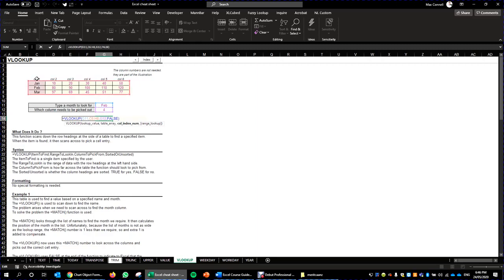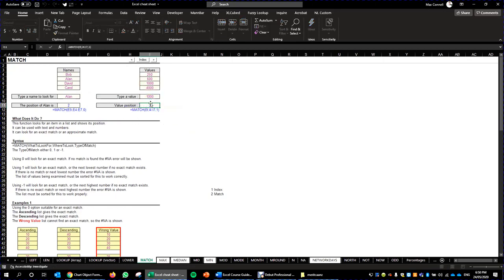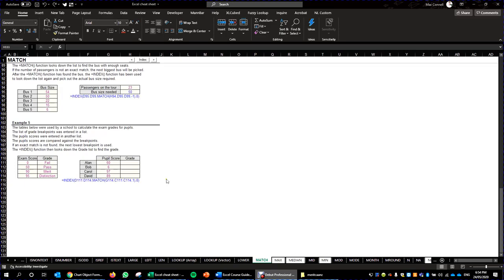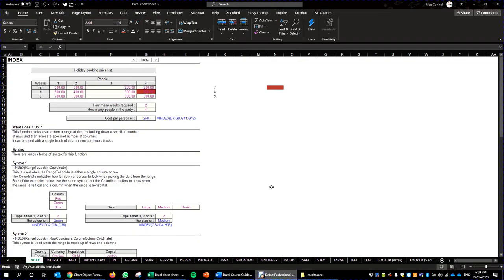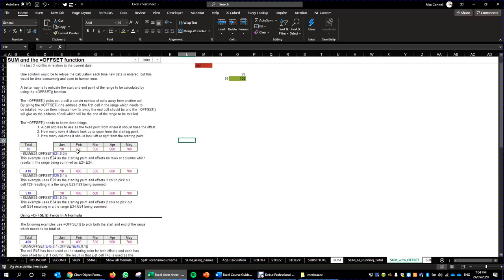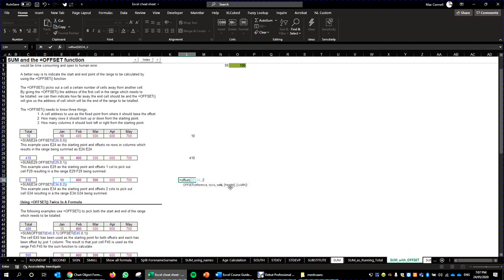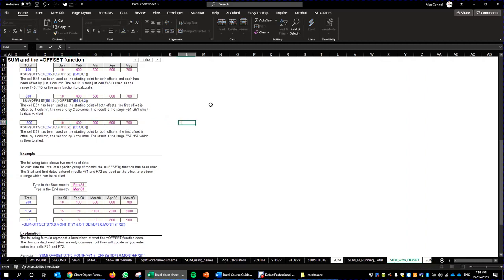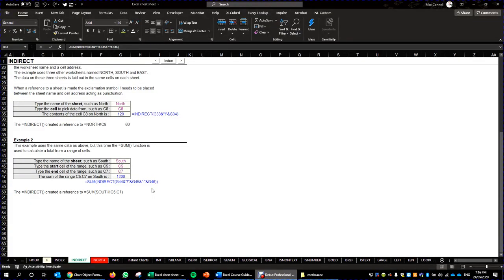Advanced Excel #2 - Lookup Functions Index Match, Offset, Indirect